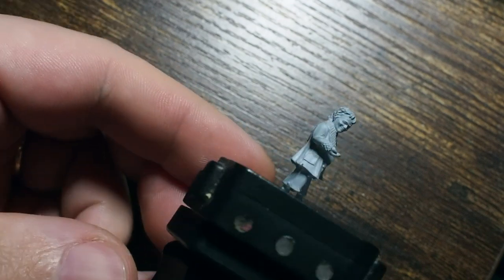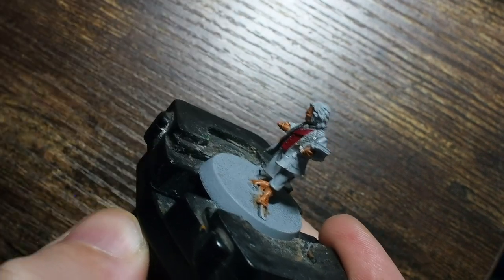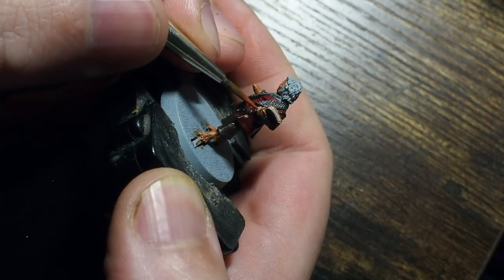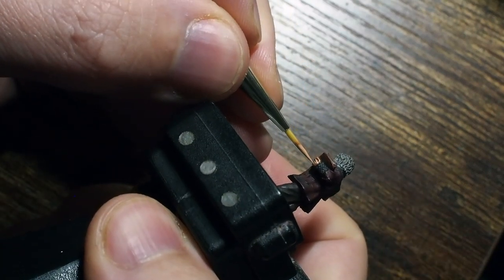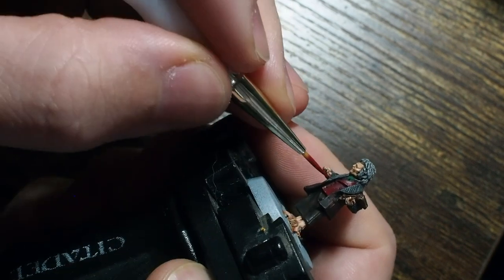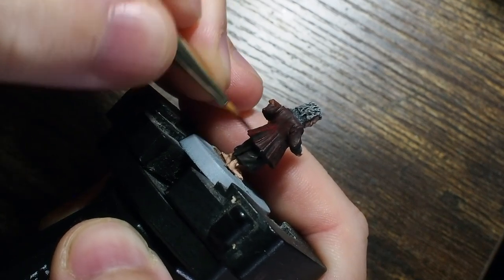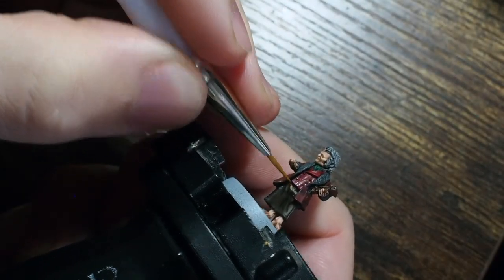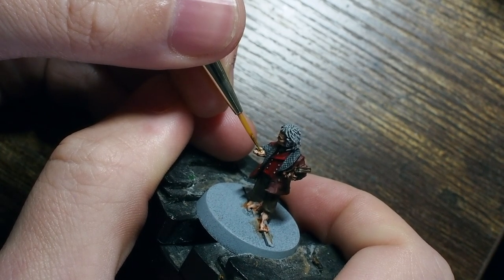Let's paint Bilbo Baggins ( Games Workshop Metal Miniature )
Hello my friends and in this video I am painting Bilbo Baggins. This is a Games Workshop metal miniature that I picked up on the made to order list just before Christmas last year.  He is a very small but very great looking little mini that is just bursting with character.  We have used a few nice and simple techniques on this one and it's been quite a simple, but a very fun and cool looking little mini to paint.  I hope this video is a good and easy one for you guys to follow and really hope this helps you to also paint your own little Bilbo versions too.

Paints used in this video are:

Vallejo -
Beige red 70.804
Basic Skin Tone 70.815
Dark Rust 302
Leather Brown 72.040
Red Leather 70.818
Black Red 70.859
Burnt Red 70.814
Carmine Red 70.908
Heavy Red 72.141
Red 72.086 ( ink )
Dark Blue Grey 70.867
Blue Grey Pale 70.905
Sky Grey 70.989

Citadel -
Nuln Oil ( wash )
Retributor Armour ( Gold Metallic )

Ak Interactive. -
Dark Green Grey AK11133
Dark Green AK11146